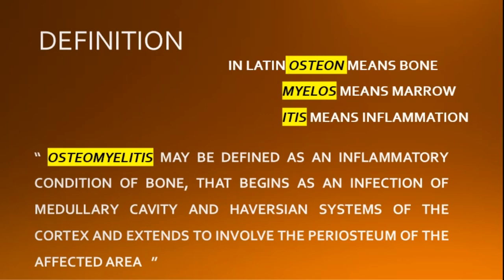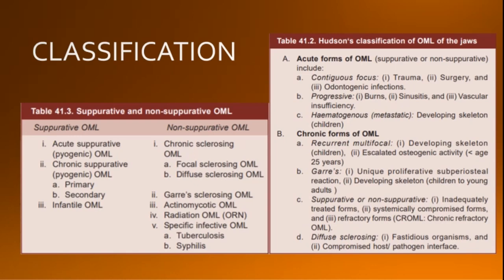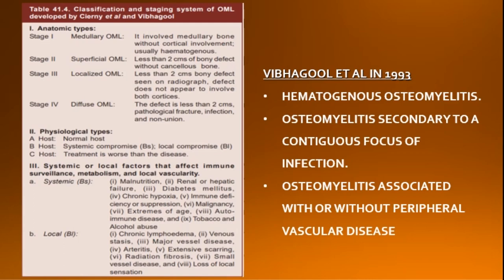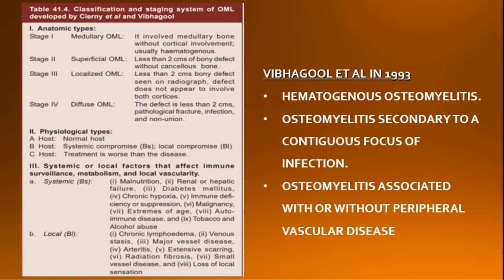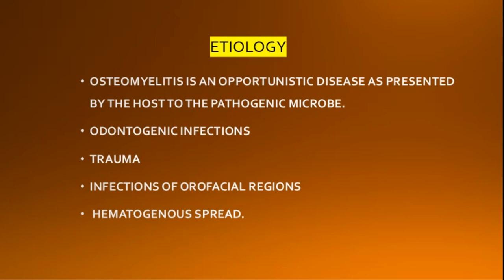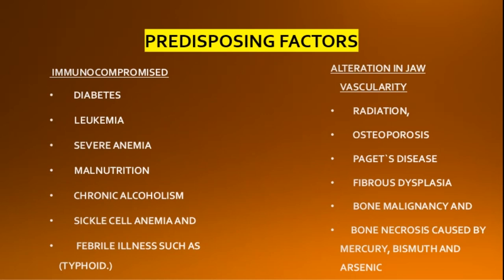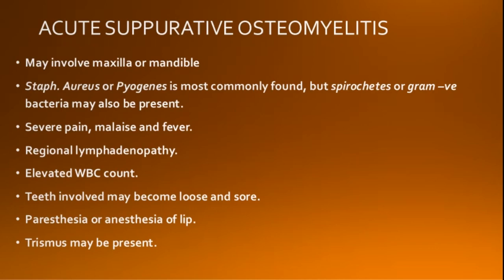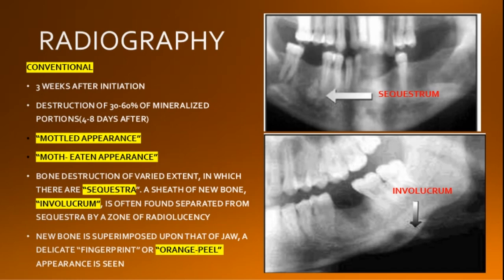OSTEOMYELITIS-PART 1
Osteomyelitis of jaws part 1

Osteomyelitis of jaws has always been a challenge to the clinician as well as the patients, considering its prolonged duration, uncertain course and occasional disfigurement resulting from the loss of teeth and bone.

2)Oral medicine & Radilology

3)Oral pathology

4)Pedodontics

5)Orthodontics

6)Public health dentistry

Textbook of Oral and Maxillofacial Surgery by Neelima Malik 2nd edition